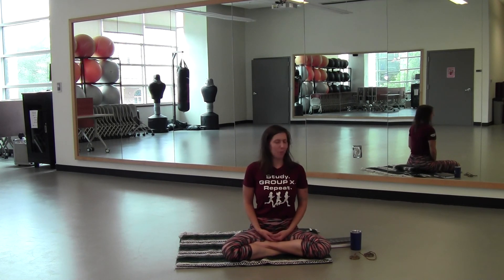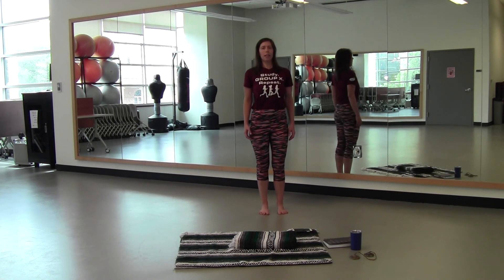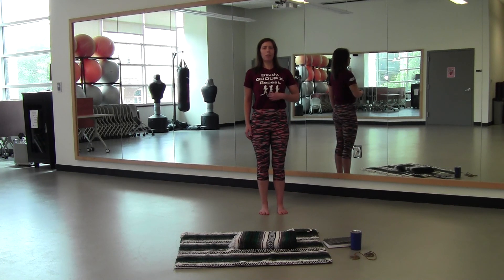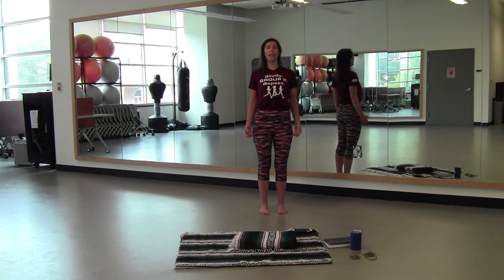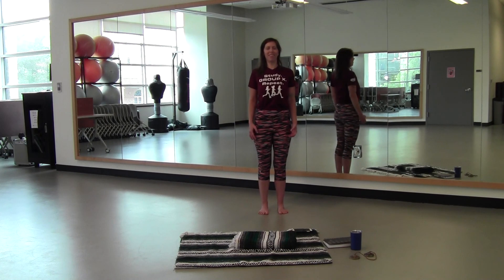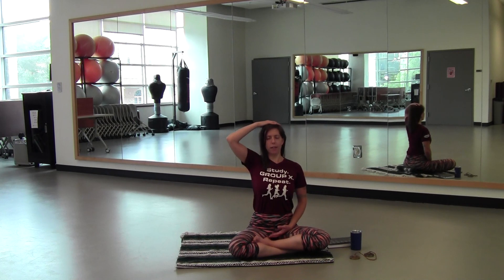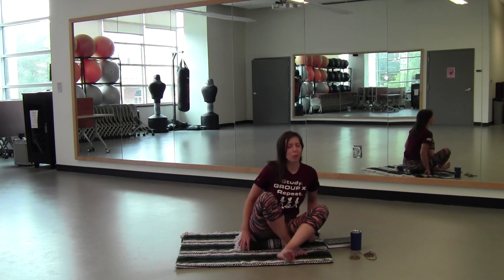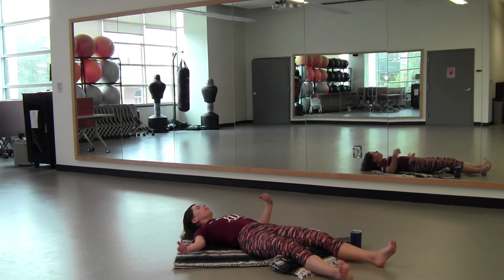Meditation with Christy (9/7)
Happy Labor Day! We are still bringing you meditation. As the extended weekend comes to a end, today's class will focus on mindfulness. There will a inclusive feel by using words to keep you focused on your breathing and meditative state.